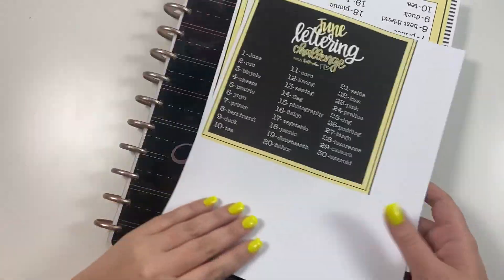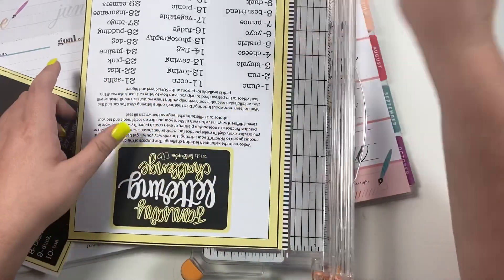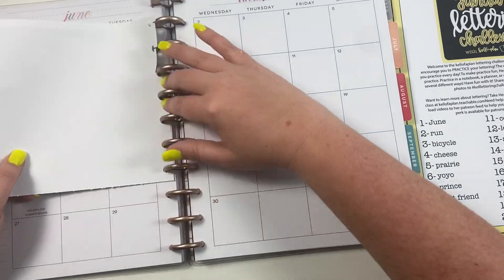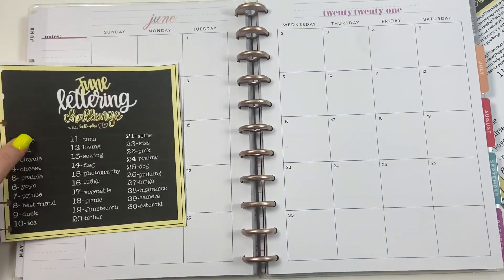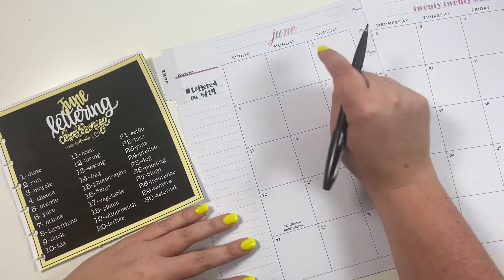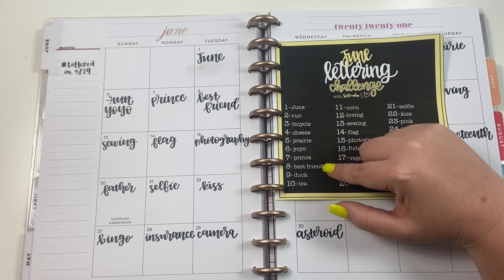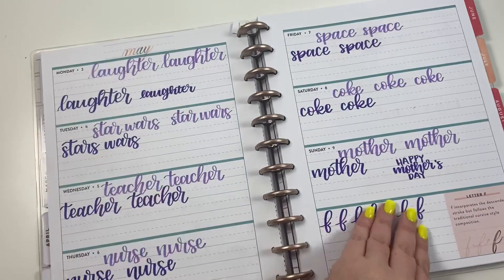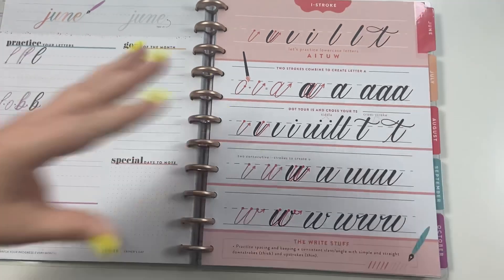June Lettering Challenge Prep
I can't believe it's already time to talk about the kellletteringchallenge for June 2021!!

Share your lettering progress on Instagram! Use the hashtag

→  Happy Mail
Heather Kell
Hurst, TX
76053